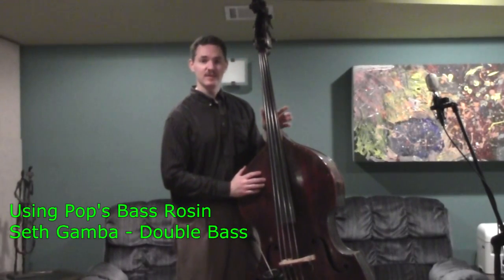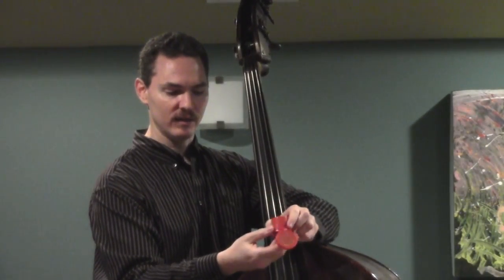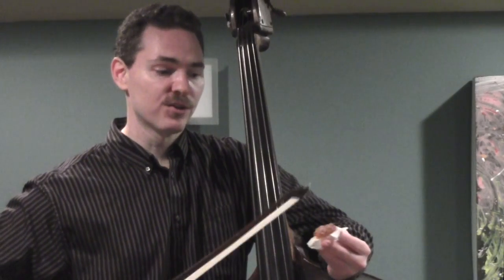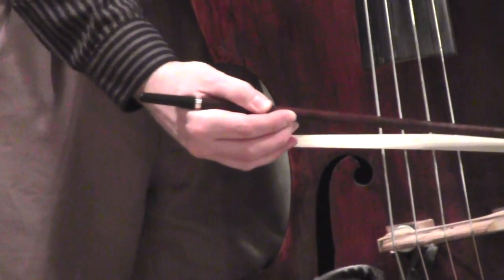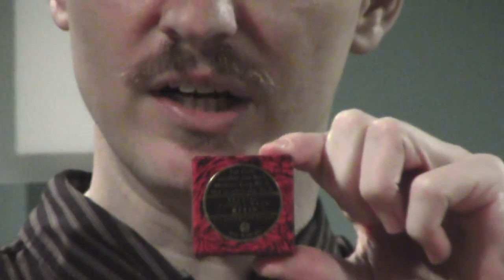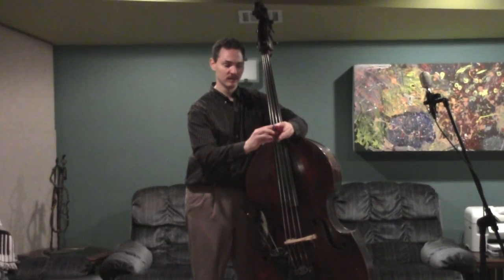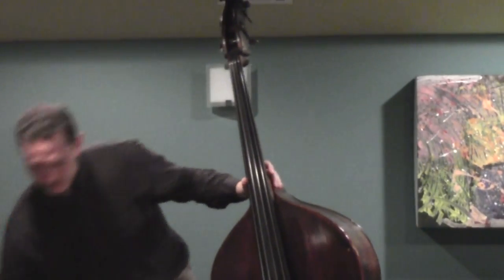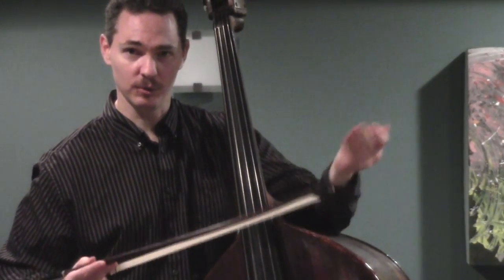Double Bass Lesson - Using Pop's Rosin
This video goes over using Pop's rosin for the Double Bass.

If you have questions about other bass techniques, leave it in the comments, and I'll try to make a video for you.